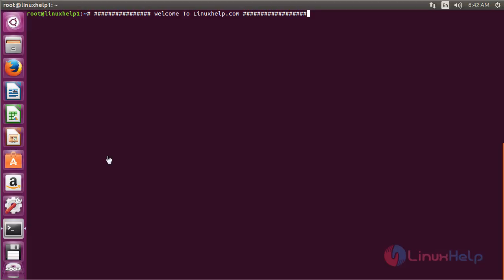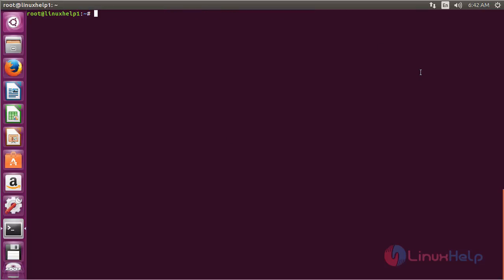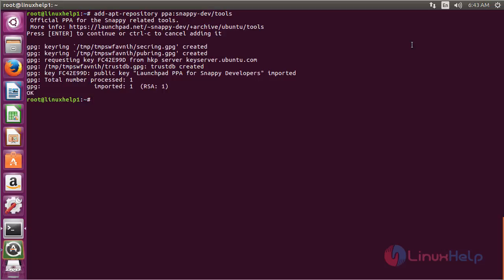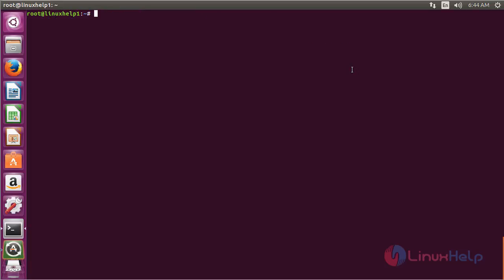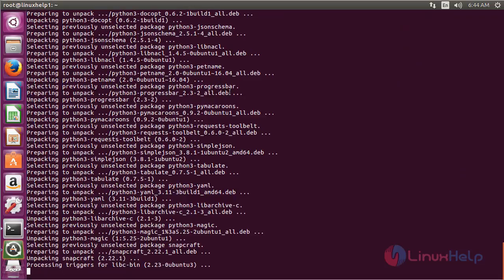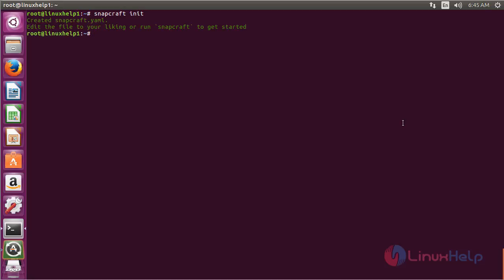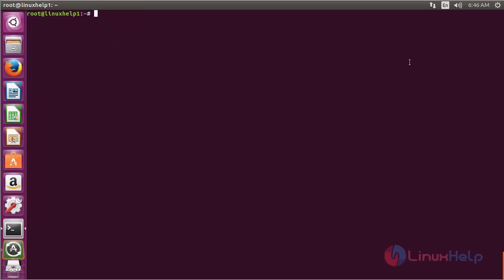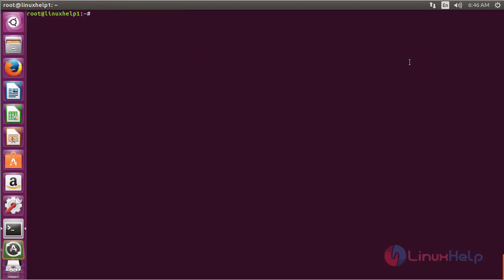How to Install Snapcraft in Ubuntu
This video explains the installation of Snapcraft in Ubuntu - It is an open-source GUI tool, which allows the users to create snaps and deb packages in the snappy format.